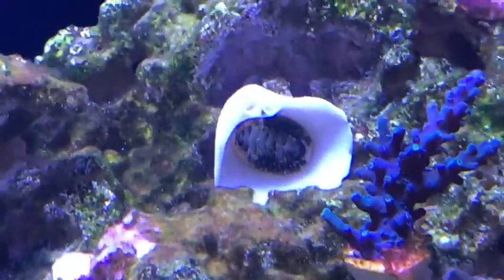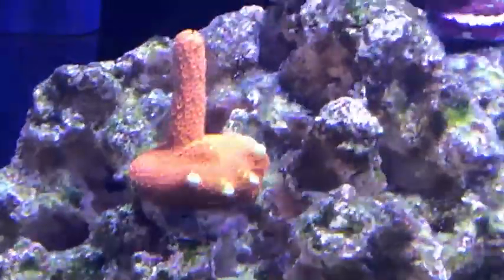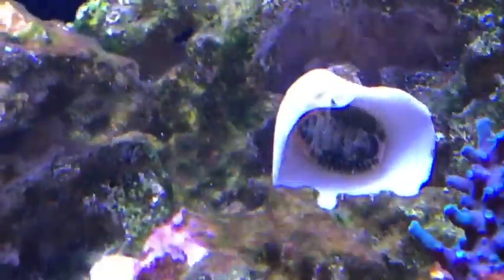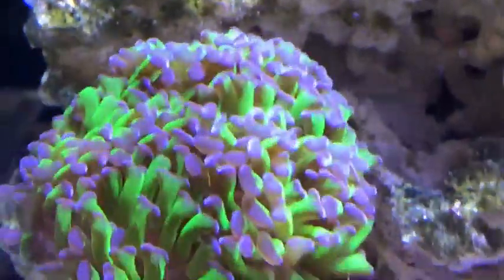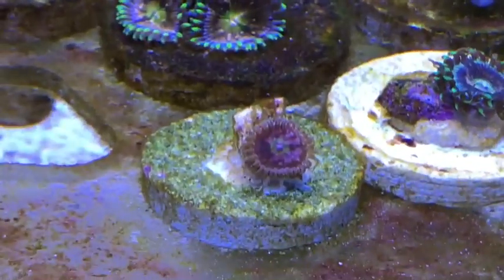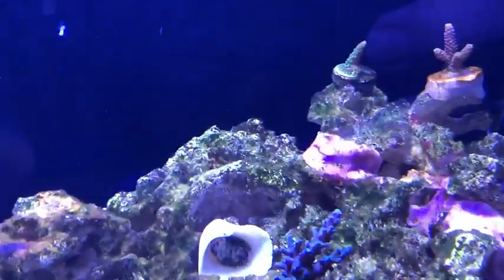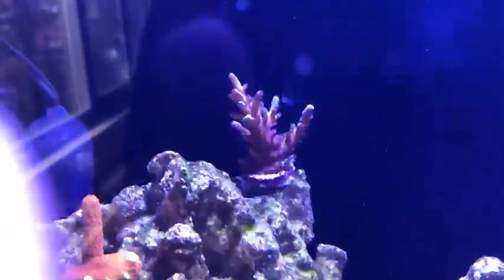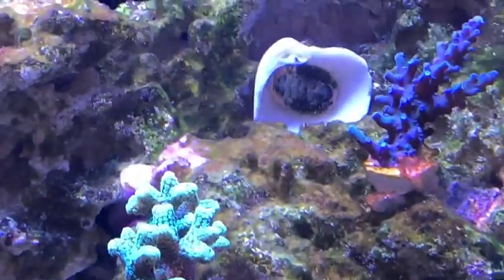Chiton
Correction this came from Reef Cleaners. Added 2 Chiton to see if they will help with the turf algae I have on my rocks.